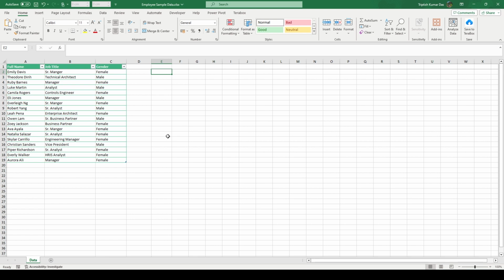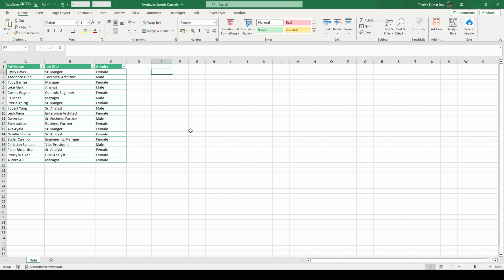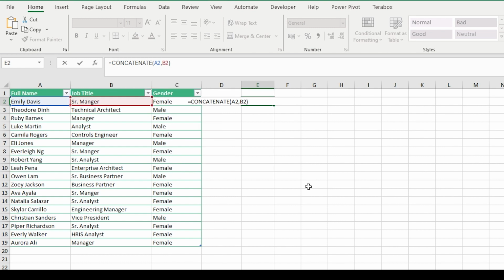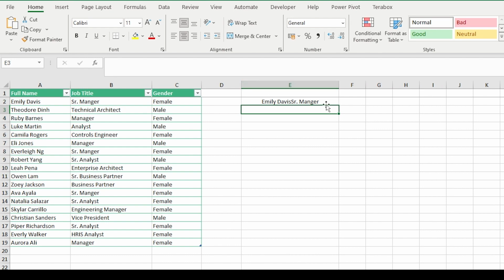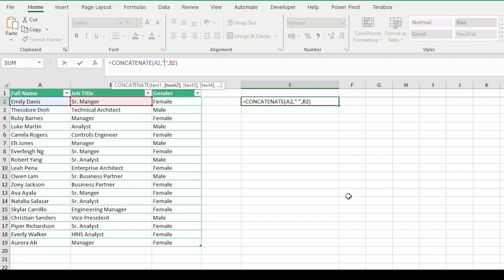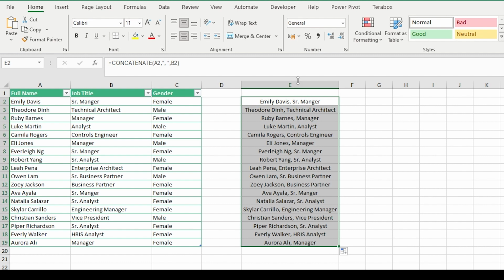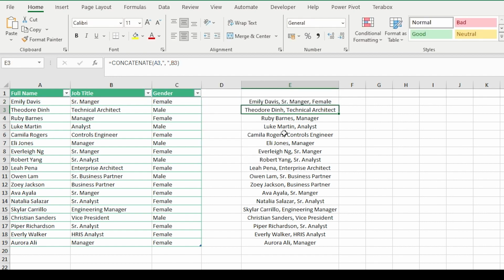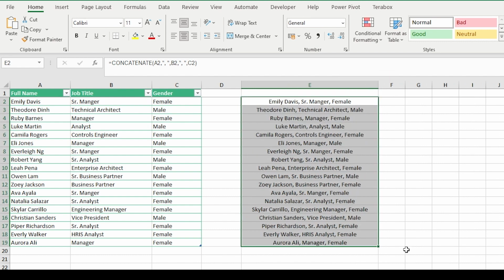How to use CONCATENATE function in Excel | Excel Function #8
The CONCATENATE function helps us to join 2 or more cell data into a single cell.
The use of this function is widespread.
It is a very easy-to-use but very important function while working with large datasets.
One of the best use cases of this function is to create unique identifiers in a data sheet.
Hope this video will help understand the formula a little bit better.